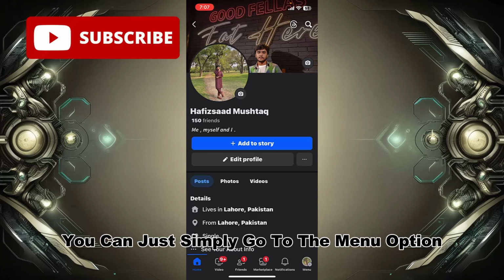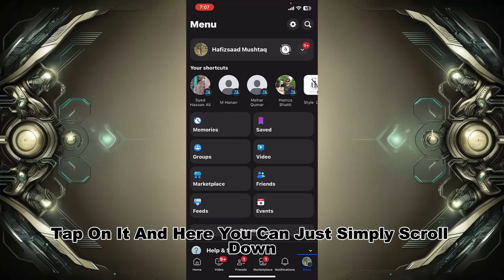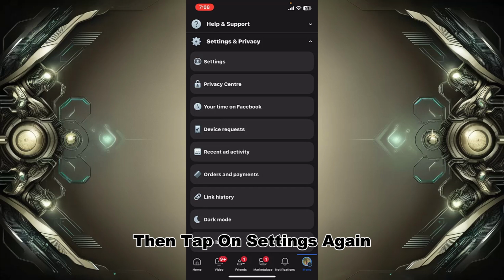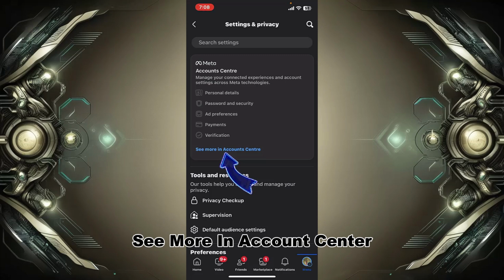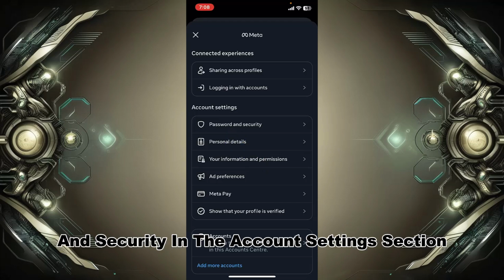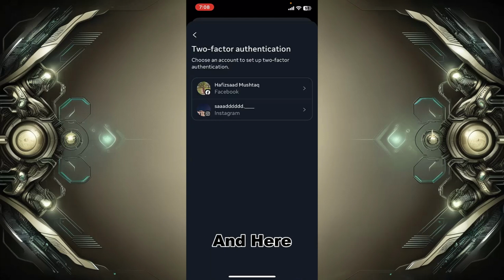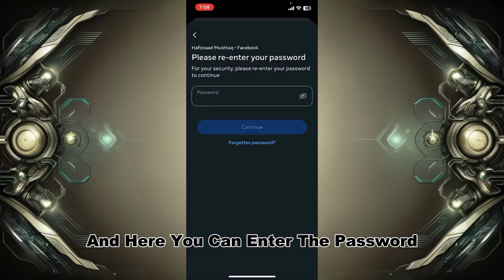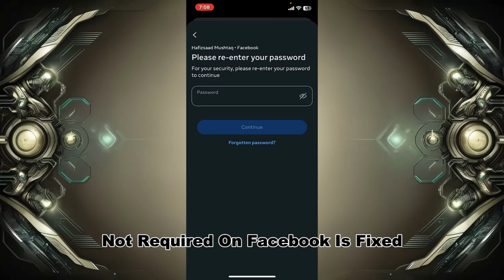How To Fix Facebook Loin Code Not Required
In today's video we will learn How To Fix Facebook Loin Code Not Required. Are you facing issues with your favorite apps or software? You’re in the right place! On this channel, I provide clear, step-by-step solutions to help you solve technical problems, troubleshoot errors, and optimize your apps and software. Whether it's installation issues, compatibility problems, or performance tweaks, I break down complex tech concepts into easy-to-follow guides.